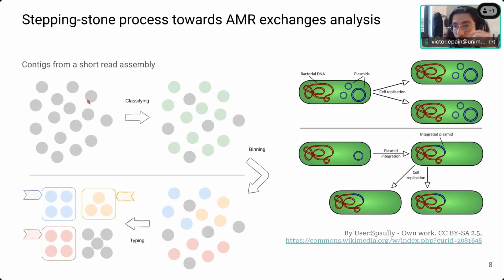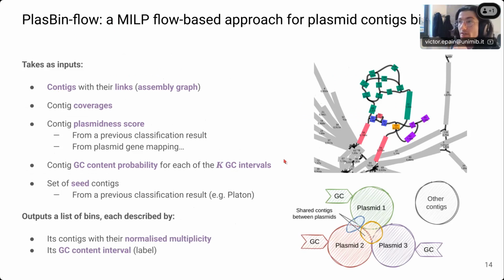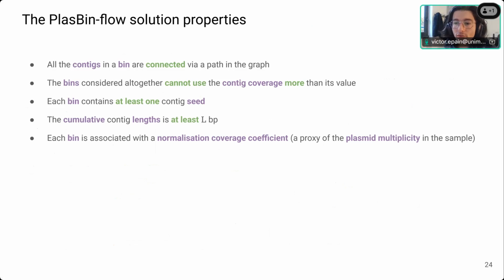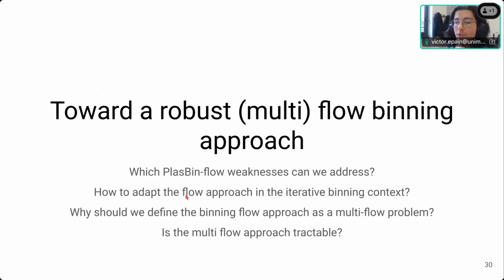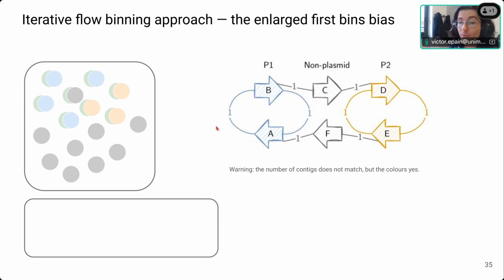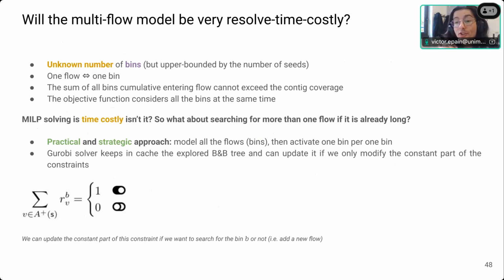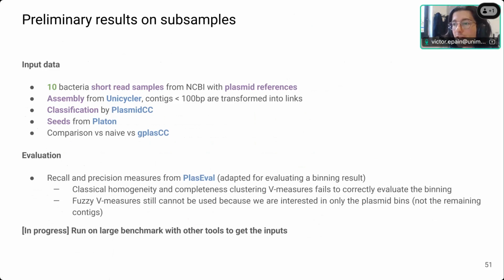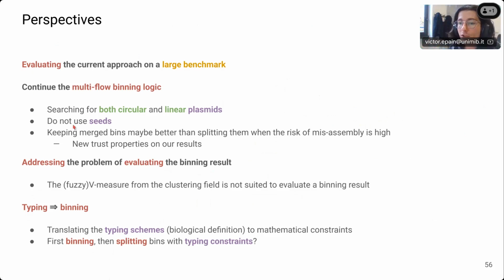FORGENOMII: A journey into mathematical modelling for the plasmid binning problem on assembly graphs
Webinar 3 2025 FORGENOM II project.

Dr. Victor Epain

Abstract:
Plasmids are short extra-chromosomal molecules found in bacterial cells. They can be exchanged between bacteria via horizontal gene transfer, or integrated into bacterial chromosomes. Therefore, bacteria and their descendants can complete their DNA with antimicrobial resistance genes, enabling them to survive in environments that were previously hostile. Analysing the resistance evolution is of clinical importance in the fight against the emergence of new resistant bacteria. As sequencing data consists of a mixture of reads from bacterial chromosomes and plasmids, the first stage in the analysis process is to identify the plasmid sequences among the chromosomal ones. Then, binning the plasmid sequences enables the reconstruction of each individual plasmid, allowing for differential analysis and the reconstitution of the evolutionary history between plasmids and bacteria. Here, we focus on resolving the plasmid binning problem by defining it as a combinatorial optimisation problem that we address by searching for flows in an assembly graph. We propose illustrating the process of defining and refining an optimization problem, and demonstrating how mathematical programming can be an effective tool for solving it while ensuring the explainability of our solutions.